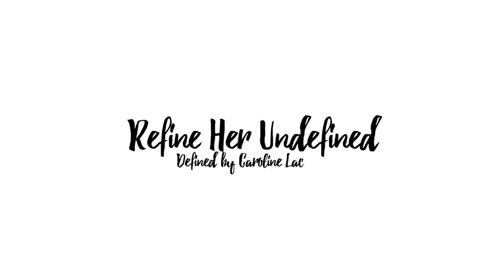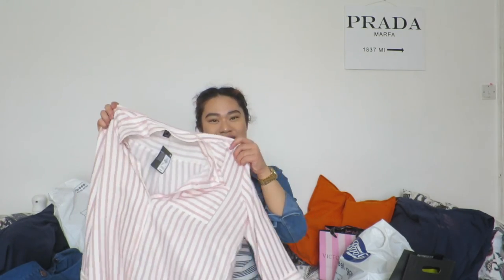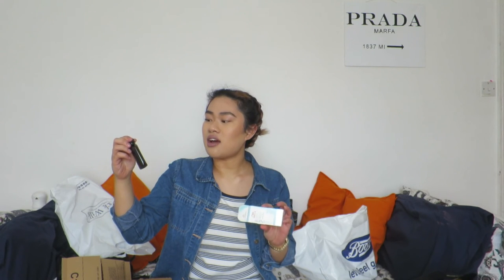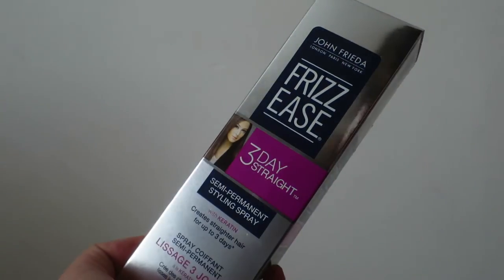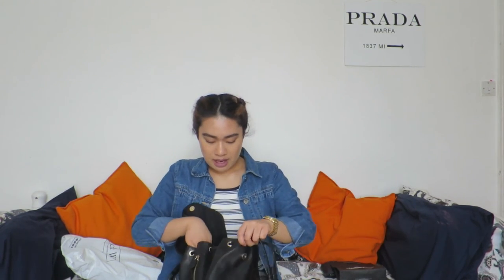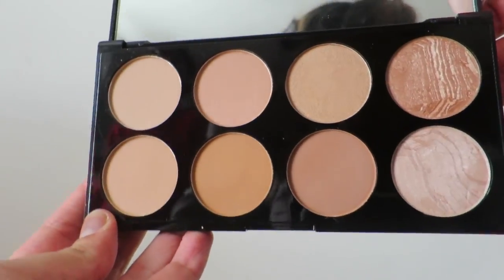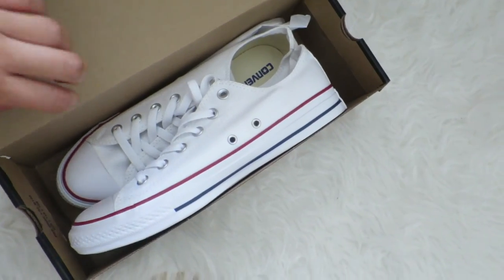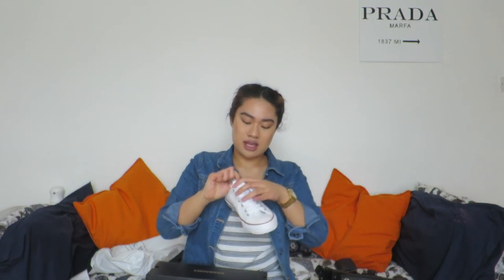Clothing and Makeup Haul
Clothing:
Primark

Bra
Victoria's Secret Dream Angels Demi Bra

Shoes:
Converse All Star Chuck Taylor Low White Trainers

Accessories:
Bag- Urban Outfitters
Sunglasses- Asos

Makeup Palettes:
Makeup Revolution Fortune Favours The Brave Palette

Skincare:
Nivea Daily Essentials Crème Care Cleansing Cream Wash

Camera used:
Canon S120